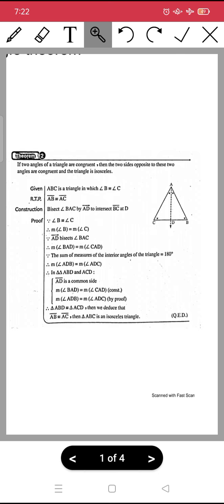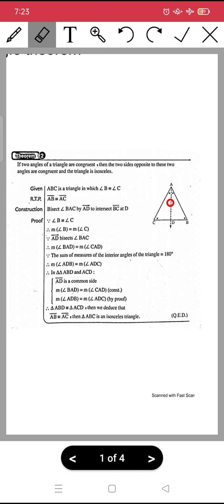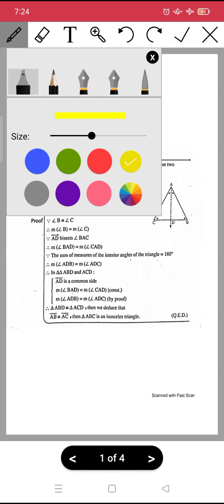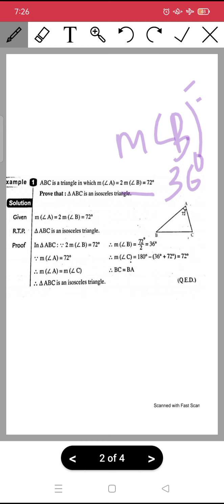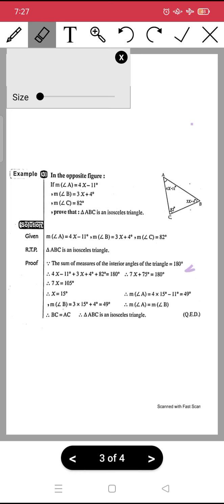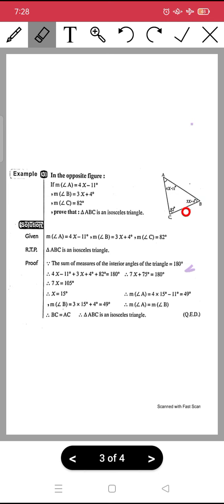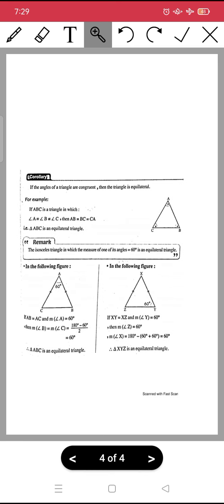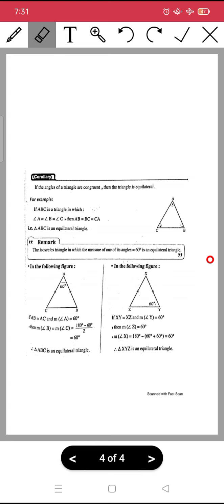lesson4.converse of the isosceles triangle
geometry.prep2.unit1.lesson4.firstterm